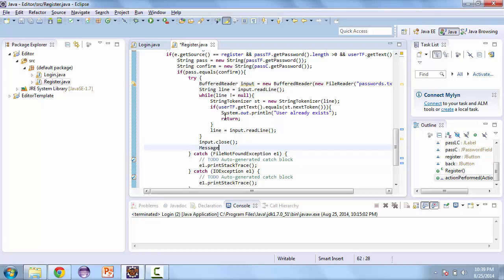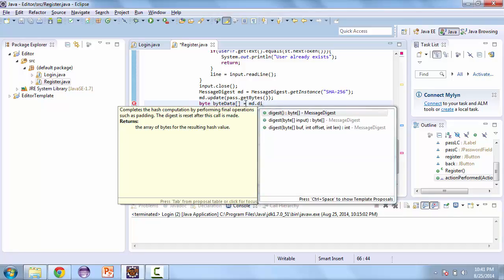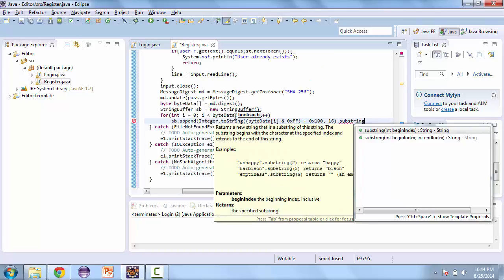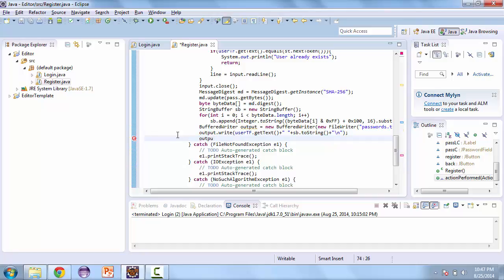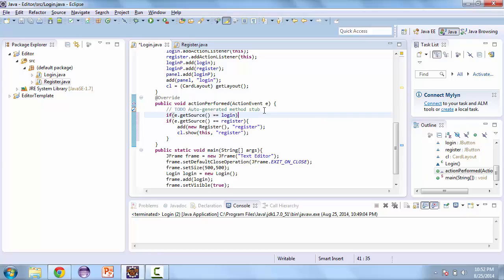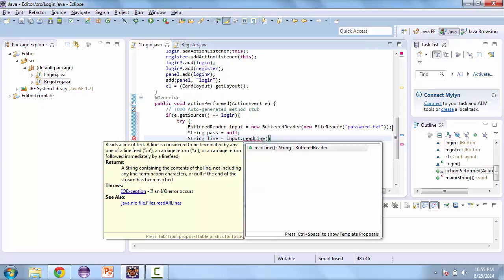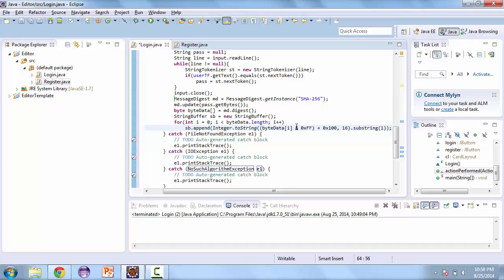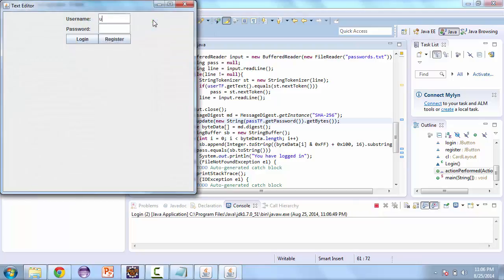Learn How to Create a TextEditor with Java - Updating classes